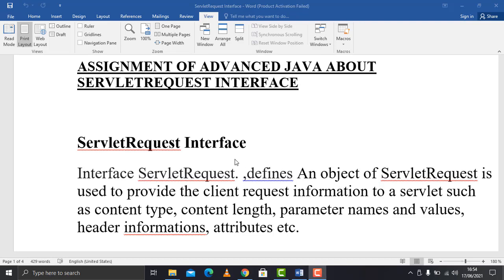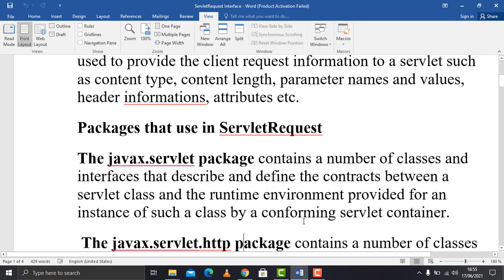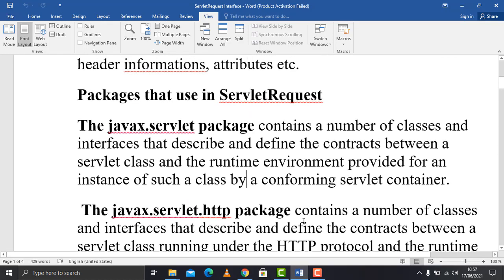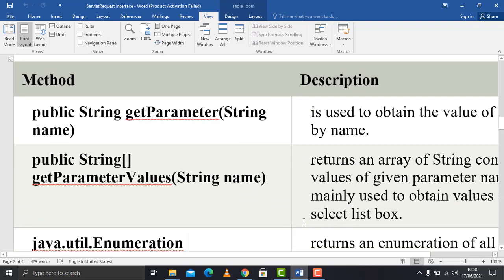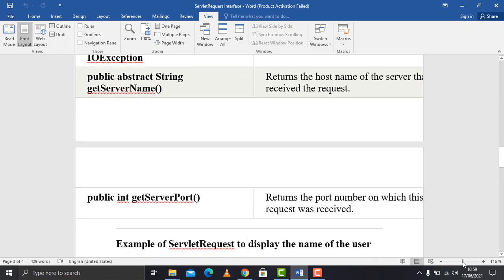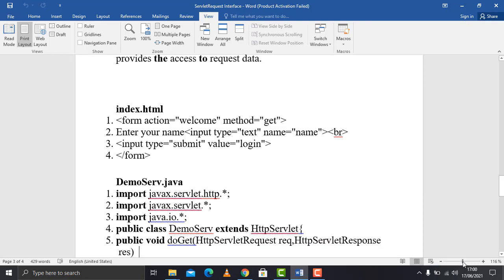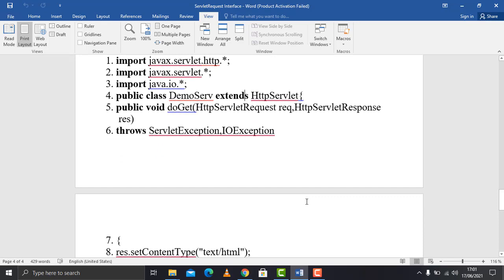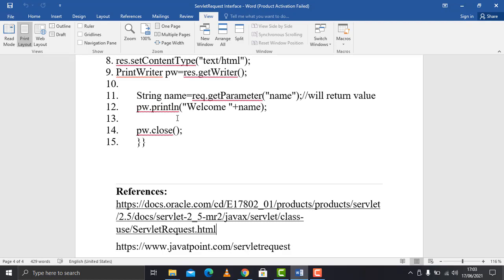Assignment of servlet request interface {18RP01964, 18RP05562, 18RP02082,18RP02754}